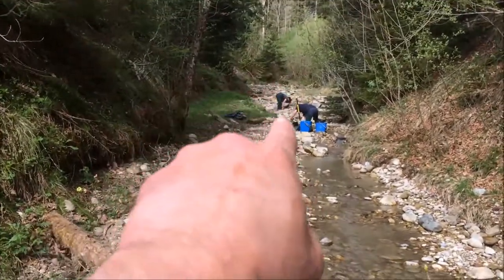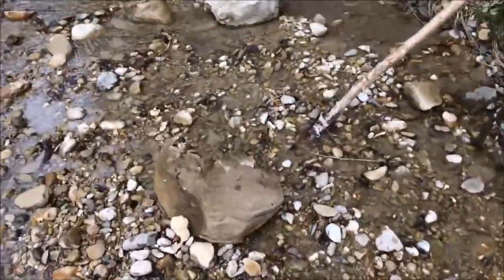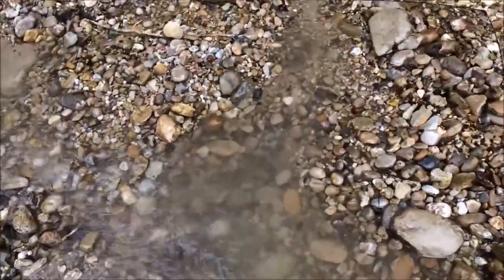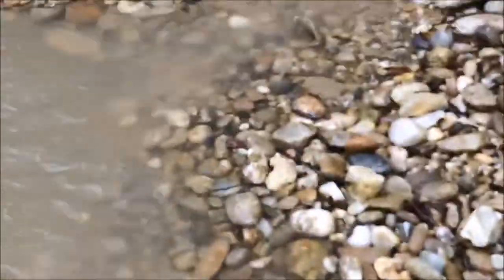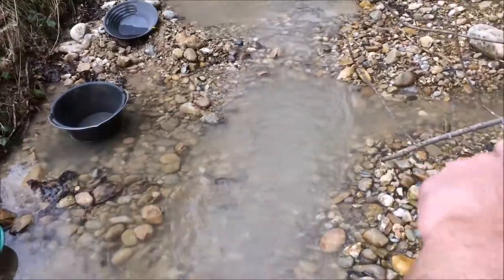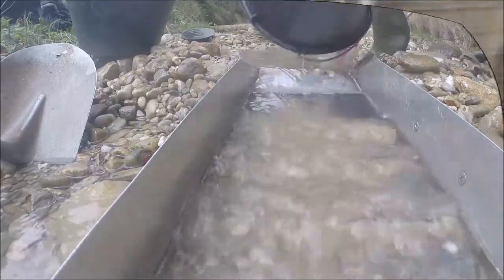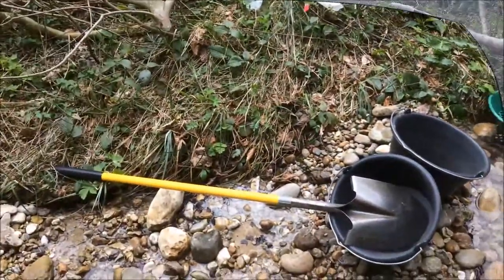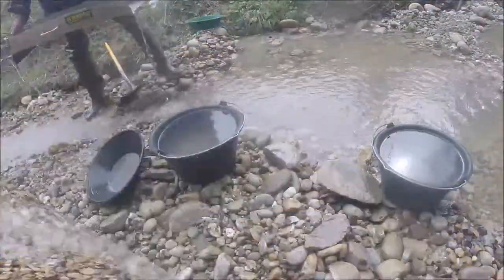16 buckets of dirt Napf 16 04 17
First 16 buckets of the season. Had some fun and found some gold.